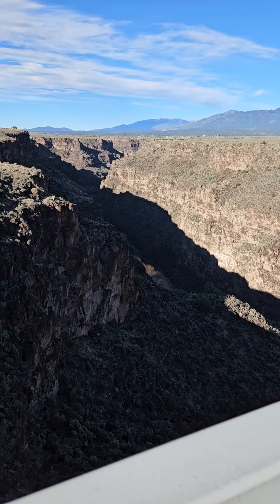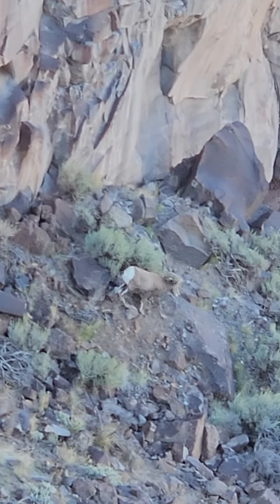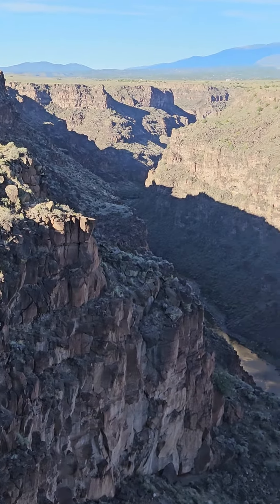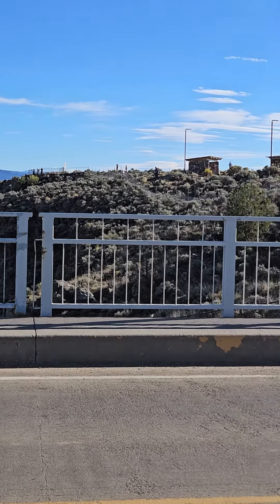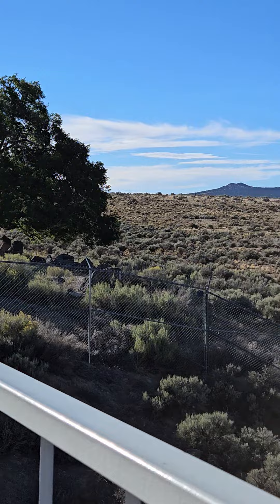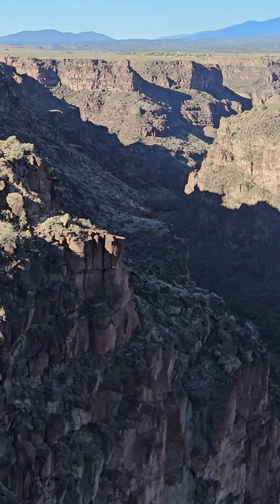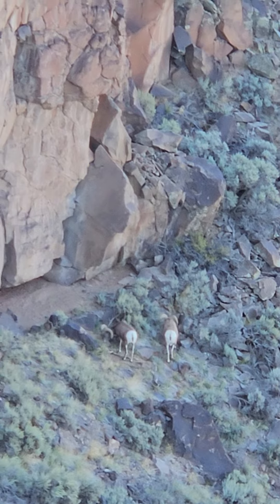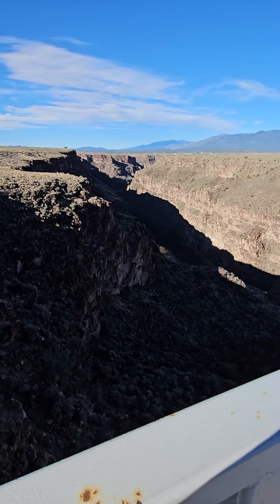Wind, wild sheep goats, and a shakey bridge! All can be found near Taos, NM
The Rio Grande Gorge Bridge, Taos New Mexico.   beautiful views, high above the river.